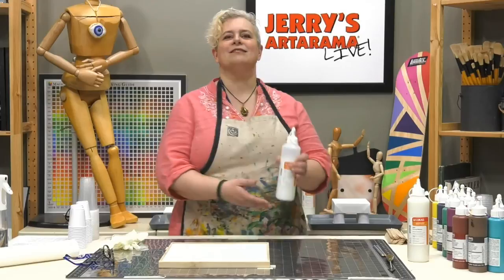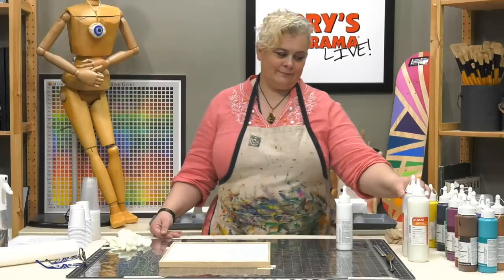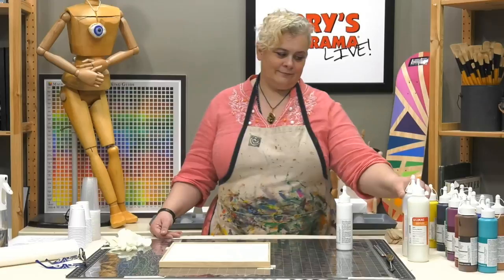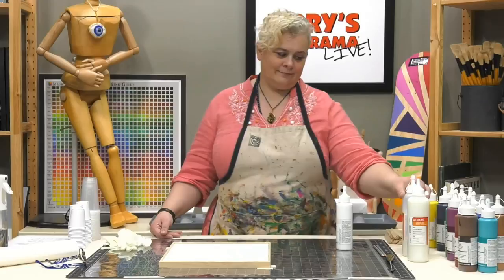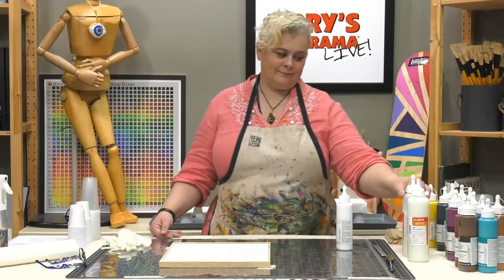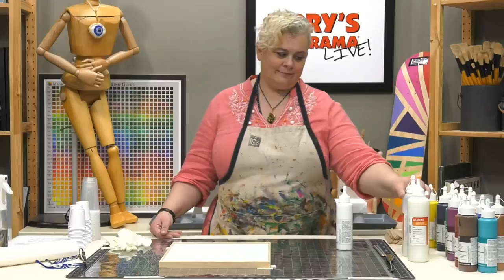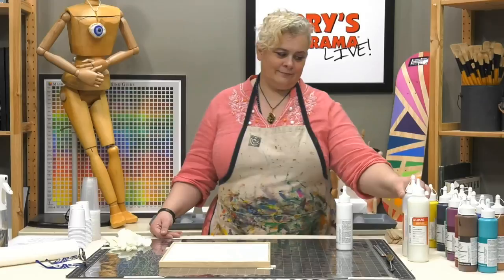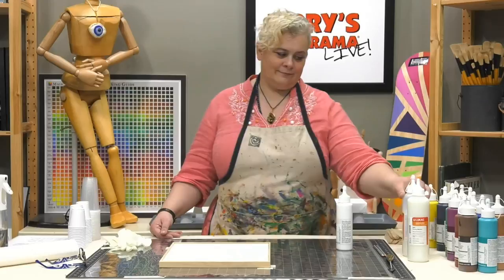Jerry's LIVE Episode #141: Beginning Pouring Painting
Pouring painting videos abound on the internet... What are the bare bones essentials you need when beginning pouring painting? Pouring is fun for everyone since it requires no skills, and brings out the creative kid in all of us by exploring different color combinations, different surfaces and sizes, and attempting different techniques. From kids to seasoned, accomplished artists, pouring is just plain FUN and relaxing. Come join us for some unpredictable results and a whole lot of fun, while Amy does some basic pouring painting and reviews the basic components you need to get started!